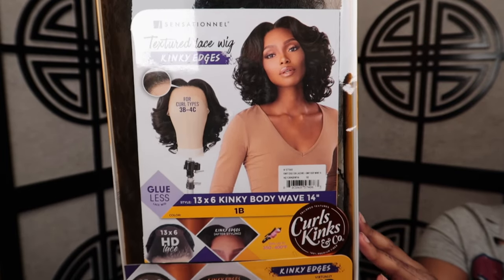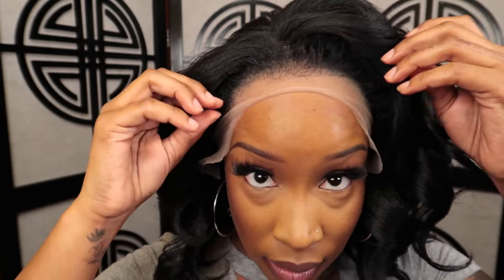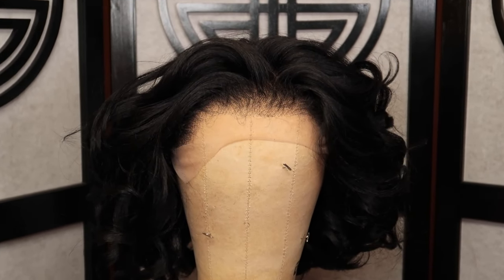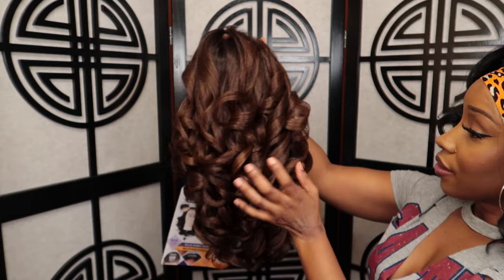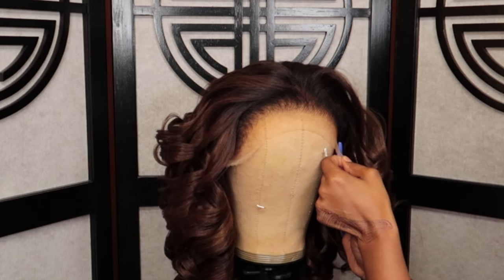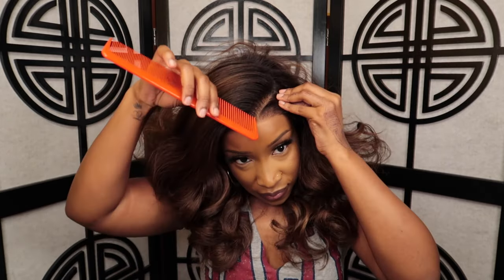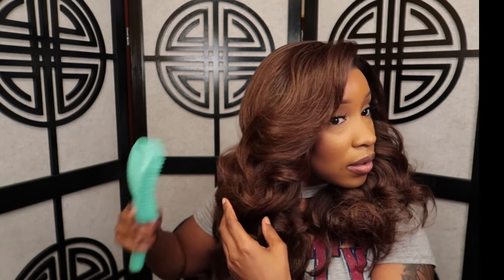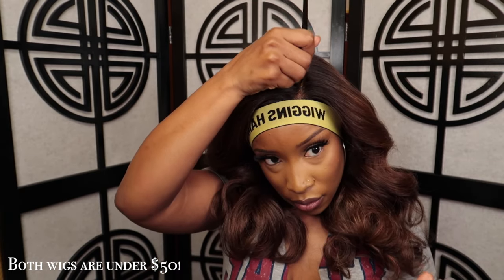*NEW* KINKY EDGES ON A SYNTHETIC WIG!?| TWO wigs from Sensationnel Curls Kink Co.| Kinky Body Wave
Make sure to watch in 1080!!! ✅

Wig Details Summary:
This wig is safe to use heat up to 350-400 degrees. This wig has three combs, two in the front (on the sides), and one in the back , with adjustable straps. She has an HD lace. Pre plucked hairline & has an ADJUSTABLE elastic band for glueless wear. Kinky edges

Name Of unit: Sensationnel Kinky Body Wave 14inch & 18inch
Type of Unit: synthetic
Texture: yaki
Color: 1B & Balayage Chocolate
BIG HEAD FRIENDLY: maybe
Sheds/ Tangling :ALOT

Detangling brush was from a previous hair brand, BUT this is the closet dupe to it on Amazon

Hair & Dupe hair brushes  can be purchased via my ✨Amazon Storefront✨ too! ⬇️⬇️⬇️

Click my idea list and tap on the Wigs✨ section!

Let’s be friends! FOLLOW ME on these platforms! 🥰

Intro & Background music:
Epidemic sounds